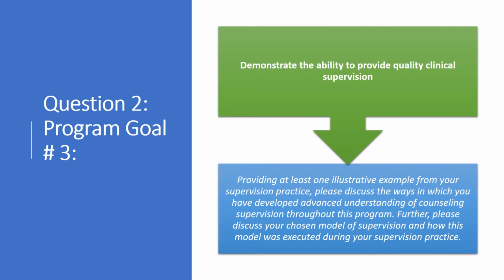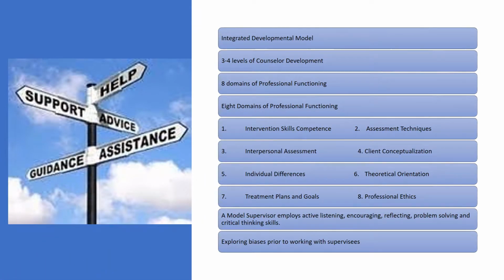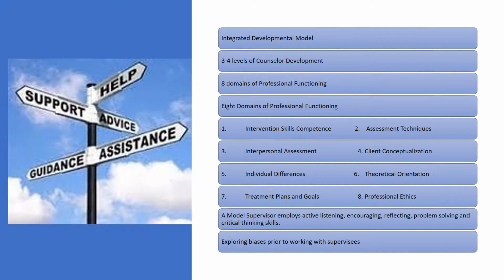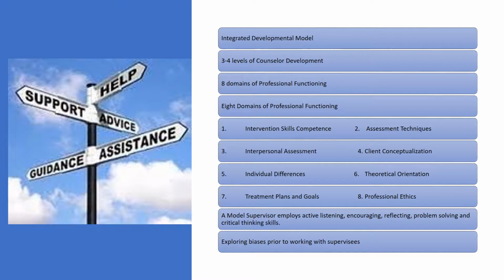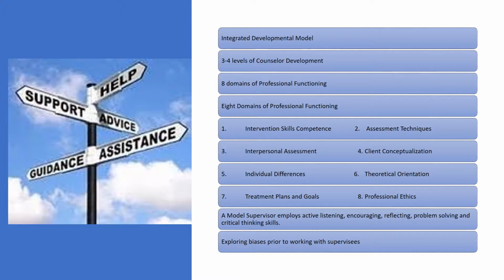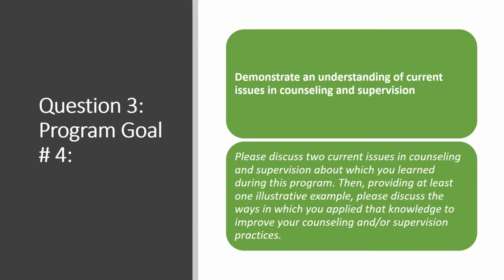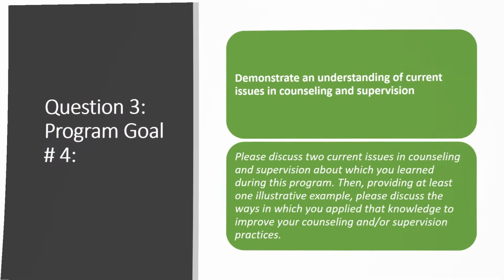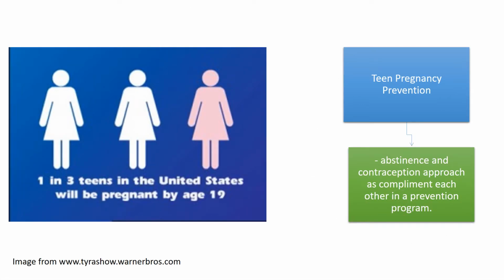UWG Counselor Education and Supervision Ed.S. Oral Exam